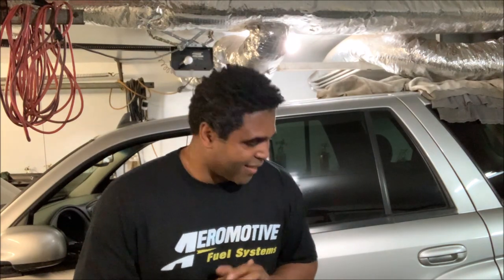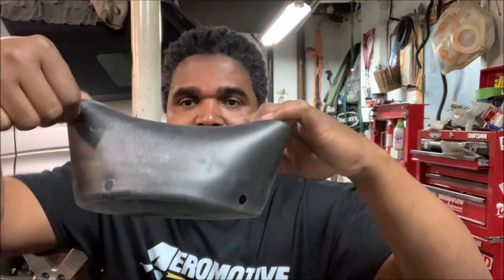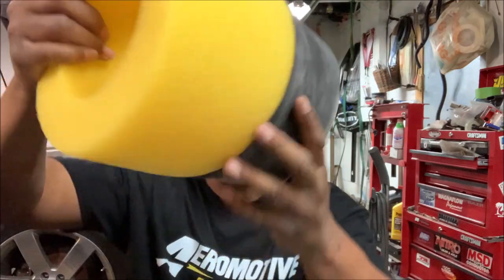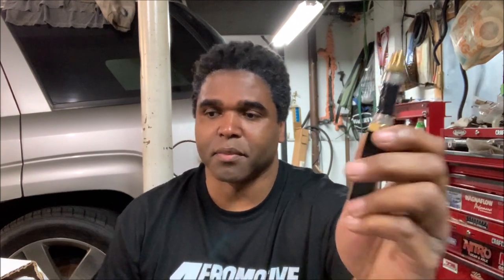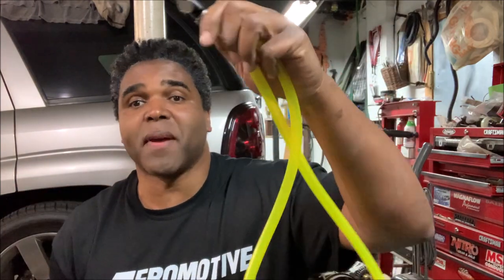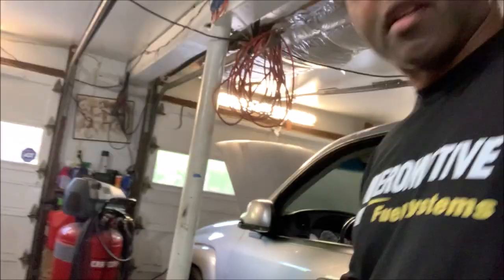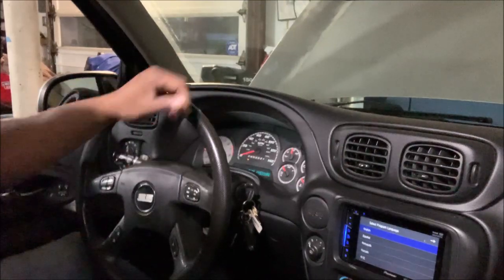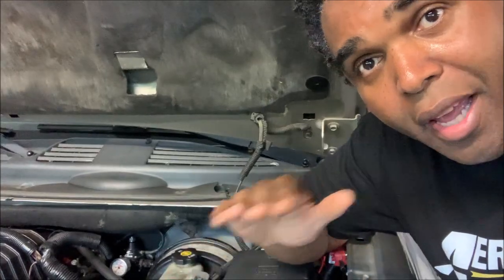How To Install The Aeromotive Apex Jet Siphon and Baffle Check Valves.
Always coming out with great products,  Aeromotive has once again raised the bar in fuel delivery. Terry installs the Apex Jet Siphon and Baffle Check Valves to keep his Phantom fuel pump submerged in fuel in the most harsh driving/racing conditions. Check it out.

Id like to thank Aeromotive for yet again allowing me to showcase 2 of their latest products.
Thanks

Link To Products featured in the video:
Phantom Apex Jet Siphon Kit
Baffle Check Valves for Phantom Trifekta
Check Valves With Basket
Check Valves without basket